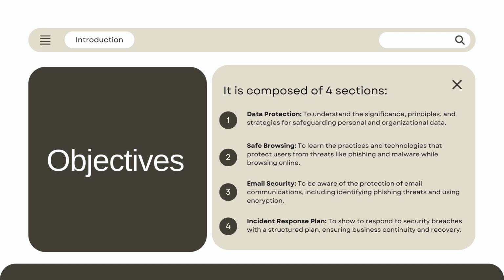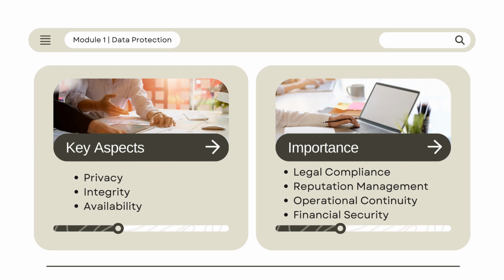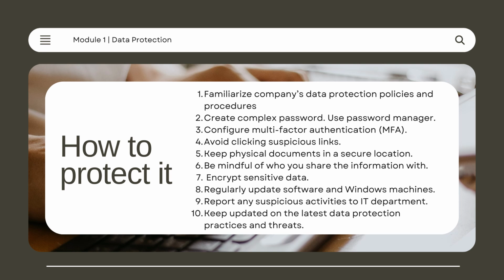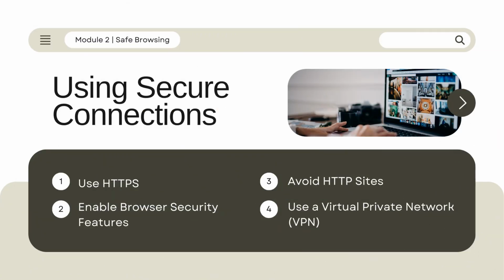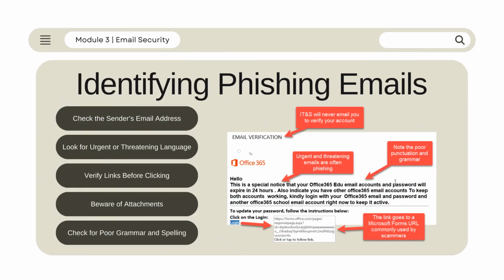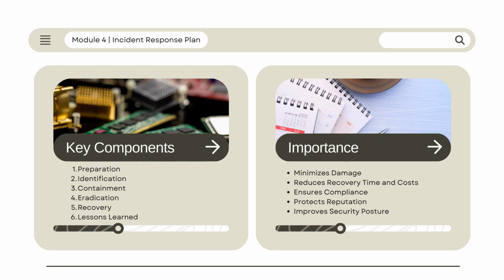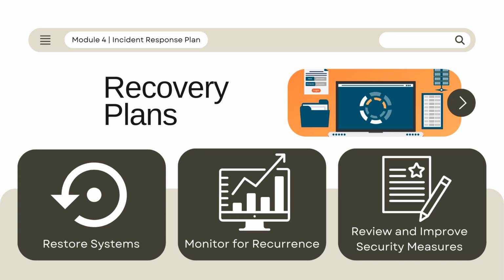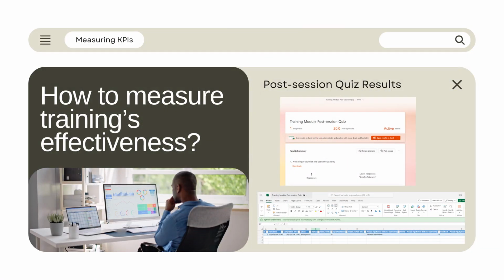Fortress of Forensics _Week 5_Recorded Training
This is the Week 5 deliverables for our group, Fortress of Forensics. It's an awareness training session conducted by our team to enhance cybersecurity knowledge.